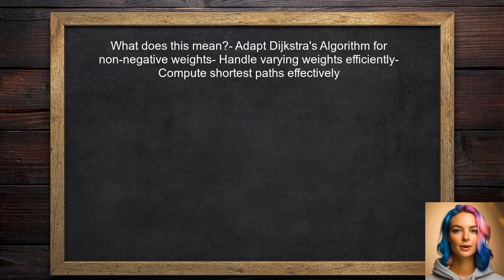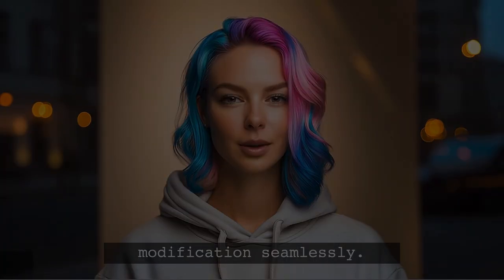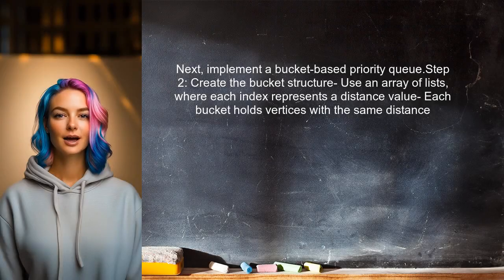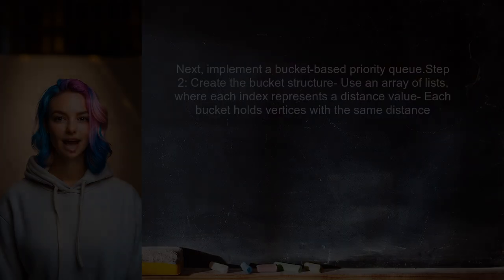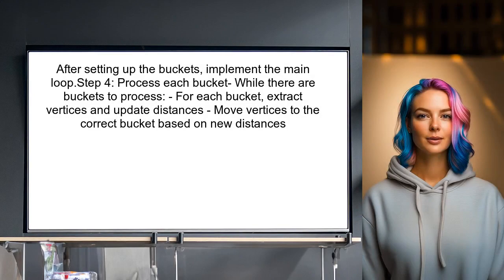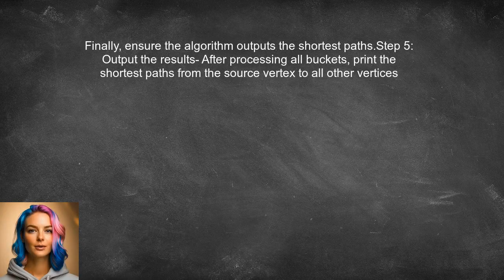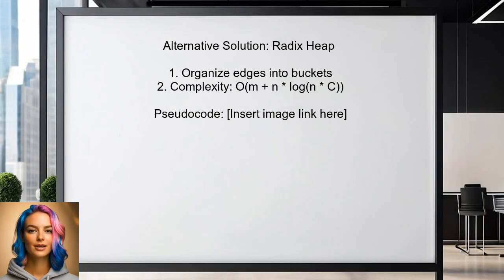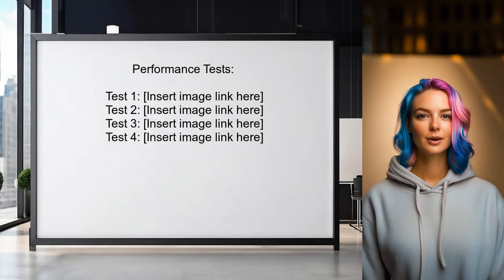Modifying Dijkstra's Algorithm: Techniques and Solutions for Pathfinding Challenges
In this video, we delve into the intricacies of Dijkstra's Algorithm, a cornerstone of pathfinding in graph theory. While its efficiency in finding the shortest path is well-known, real-world applications often present unique challenges that require innovative modifications. Join us as we explore various techniques and solutions to enhance Dijkstra's Algorithm, making it more adaptable and effective for complex pathfinding scenarios. Whether you're a seasoned programmer or a curious learner, this deep dive will equip you with the insights needed to tackle pathfinding challenges head-on.

Today's Topic: Modifying Dijkstra's Algorithm: Techniques and Solutions for Pathfinding Challenges

Related to: dijkstra'salgorithm, pathfinding, algorithmmodification, graphtheory, shortestpath, optimizationtechniques, pathfindingchallenges, algorithmsolutions, computerscience, programming, datastructures, heuristicmethods, a*algorithm, routingalgorithms, performanceimprovement, searchalgorithms, weightedgraphs, real-worldapplications,